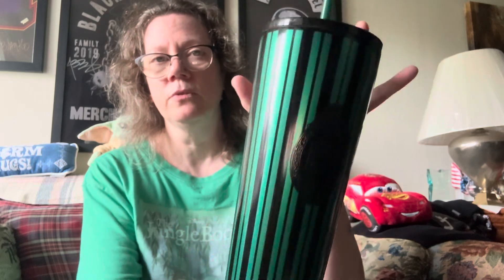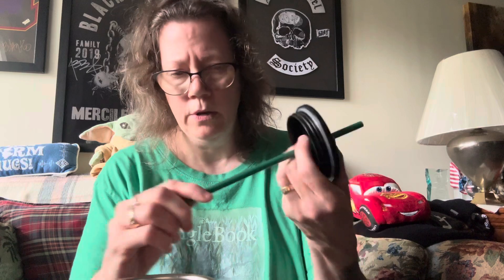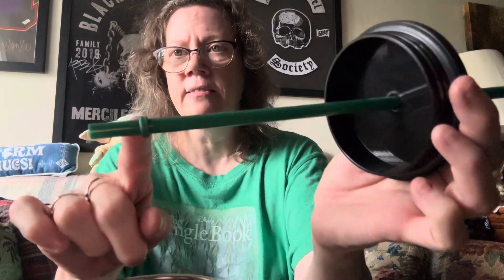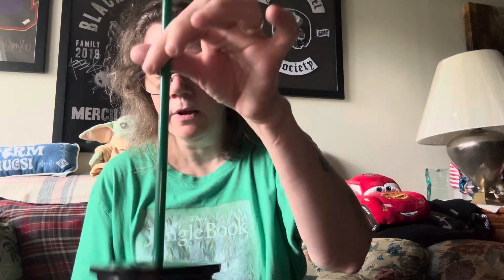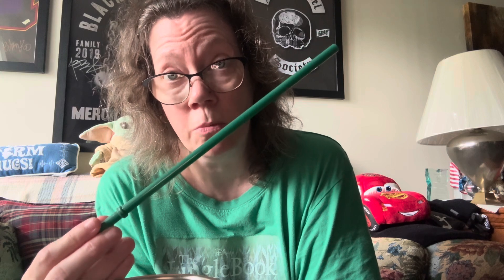Happy Saturday. New Mickey Mail (Haunted mansion Starbucks tumbler and shipping process review ) 💚💚